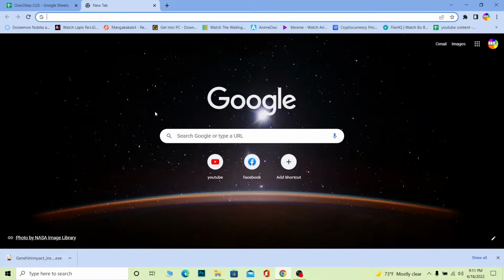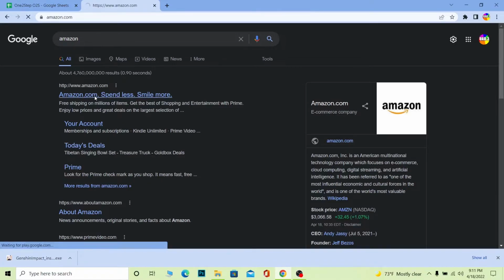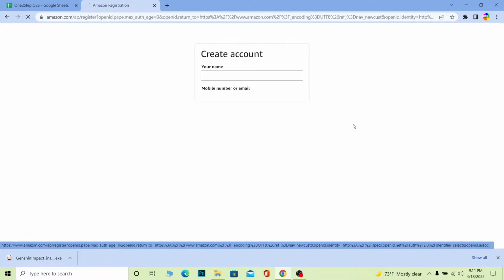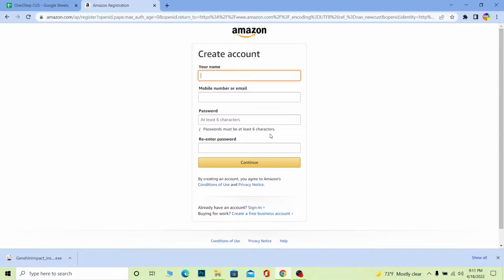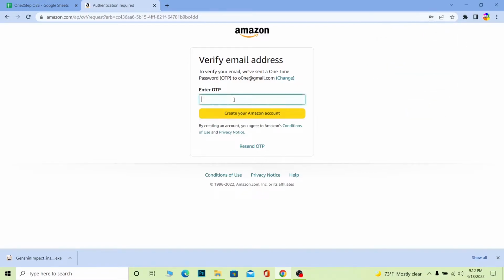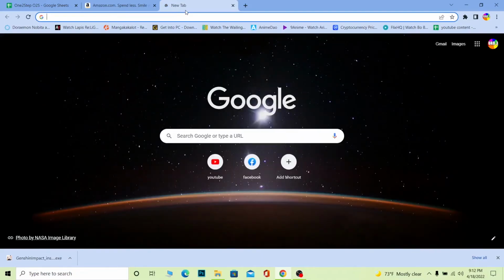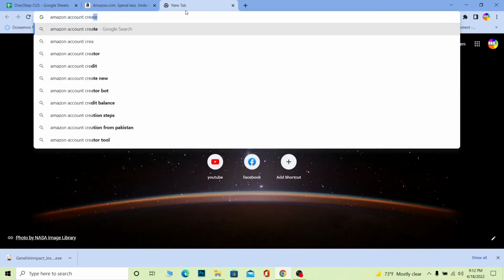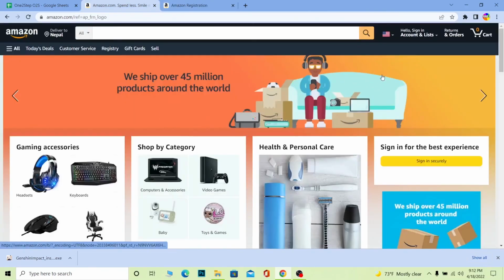Amazon Sign Up (2022): Create Amazon Account [STEP-BY-STEP]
This video walks you through the step by step process of how to create amazon account. Watch the video till the end and learn the steps in detail.